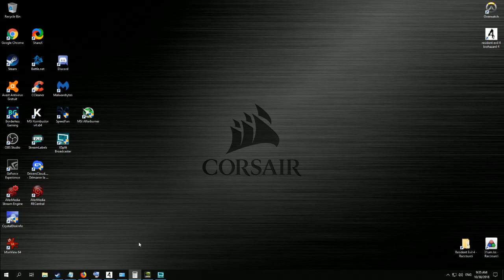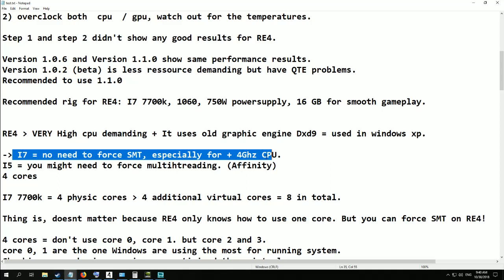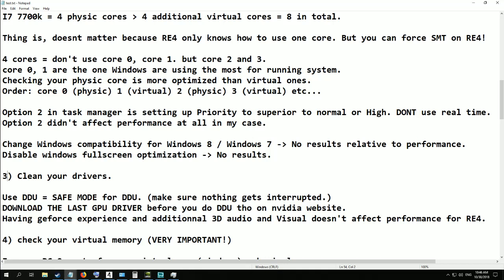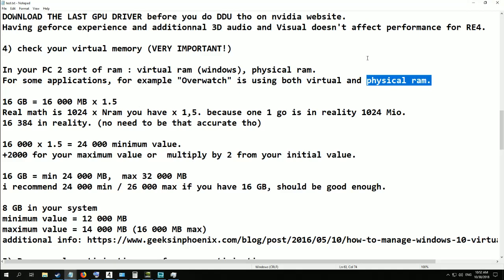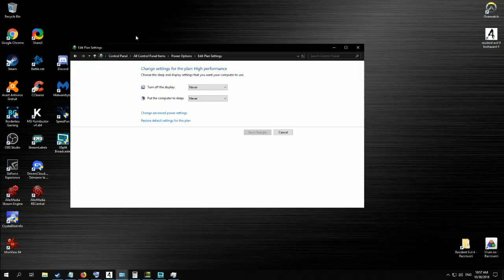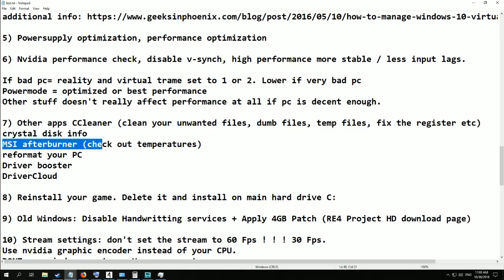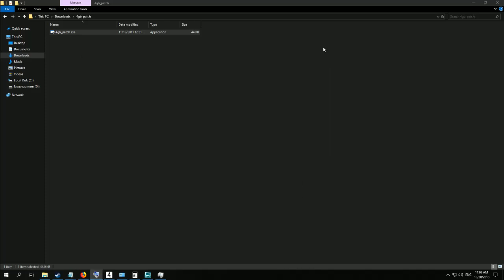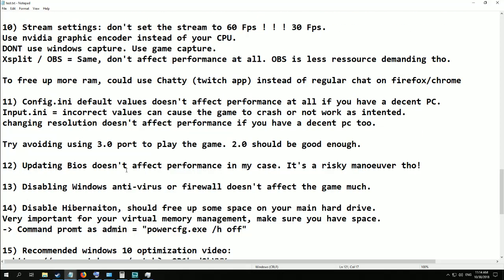Resident Evil 4 Optimization Video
download link for the text file